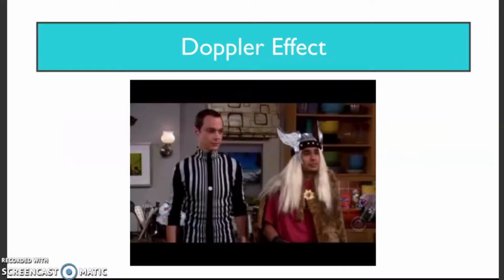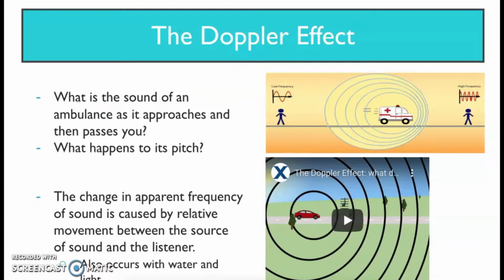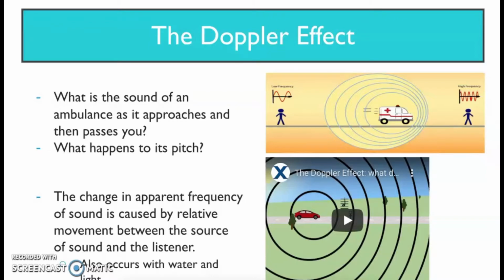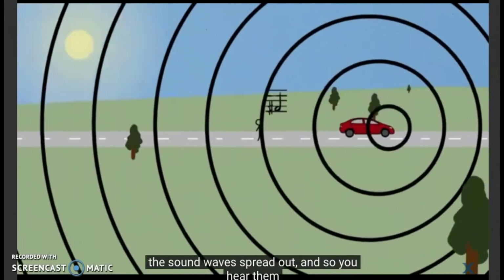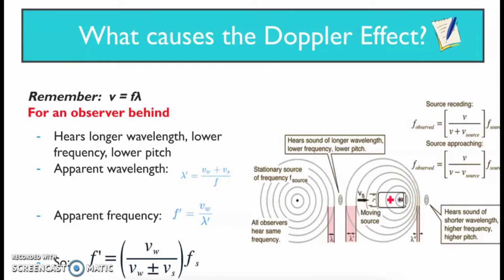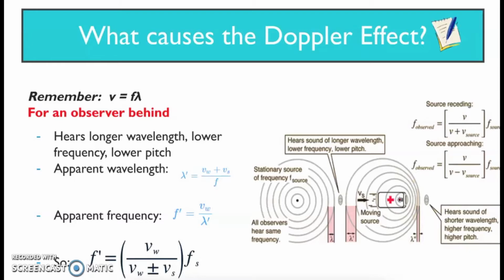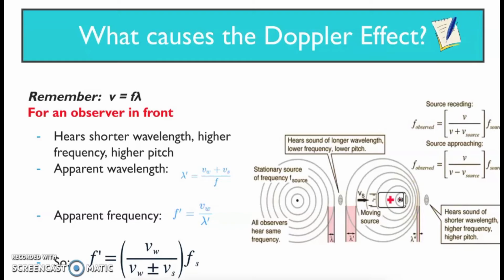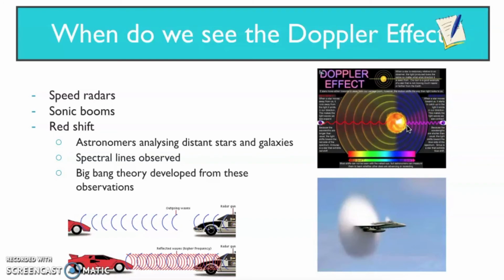NCEA Level 3 Physics Doppler Effect (16/06 recording)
Recorded lesson on the Doppler Effect for NCEA Level 3 Physics - Waves.

Includes an explanation of the Doppler Effect with different types of waves, how to calculate apparent frequency, applications of the Doppler Effect, and how sonic booms occur.